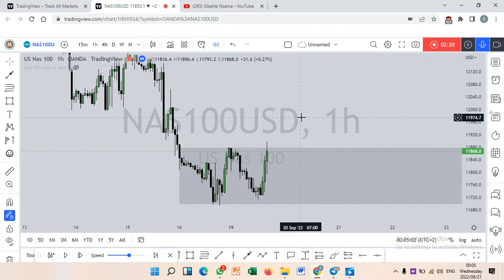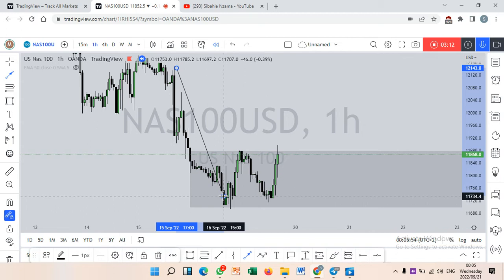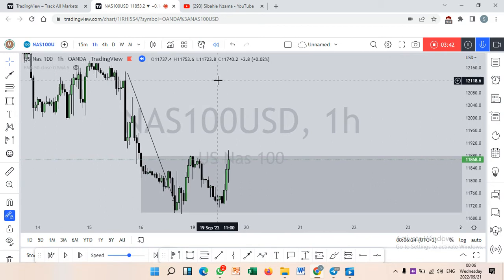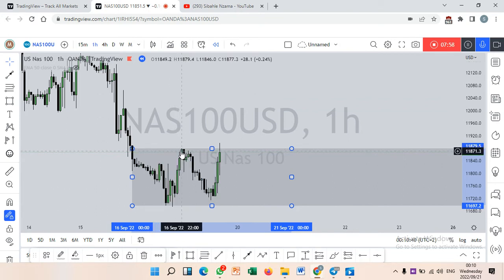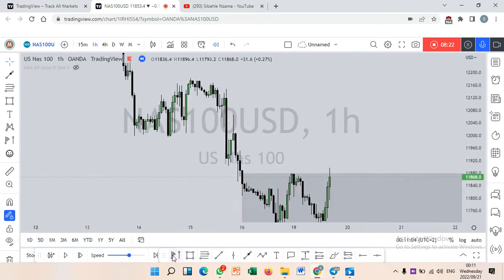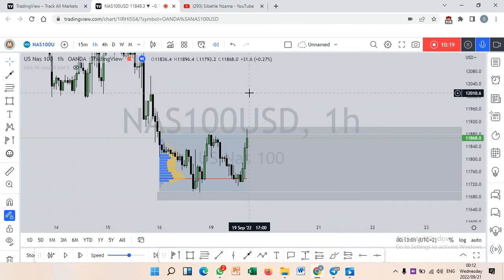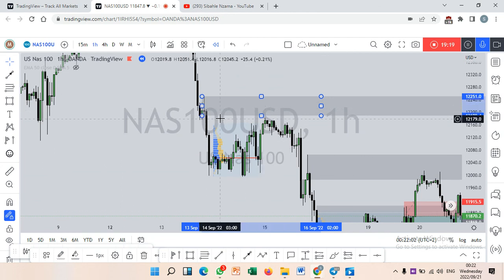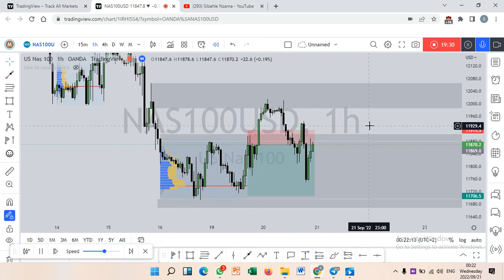Trading consolidations and Time compression theory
Yo waz good, waz poppin, waz hannin , Three seven's thanks you for viewing and liking my video, I have so much more educational content on my channel check it out.
On this video I will be teaching you how to trade consolidations and explaining a key concept called Time Compression in the Markets.
Check the boy on IG @sibahlenhlanhla
Love, Peace, Happiness.